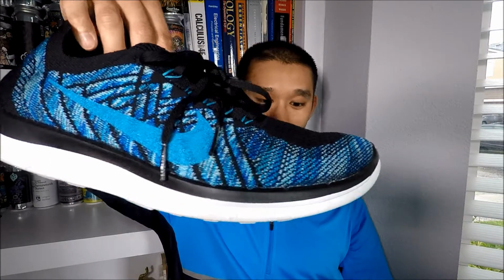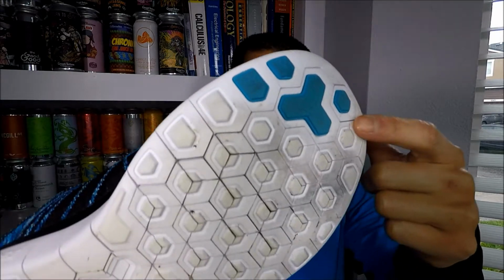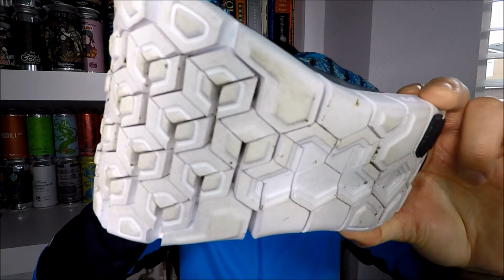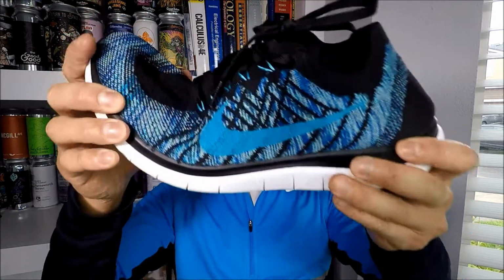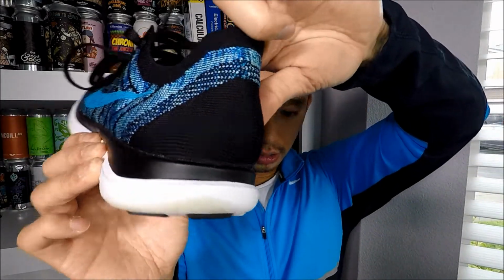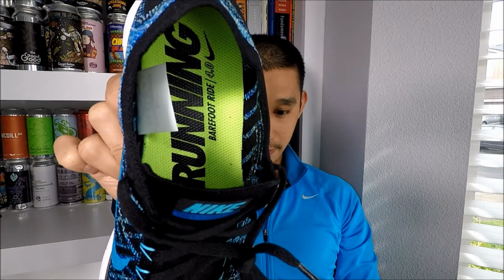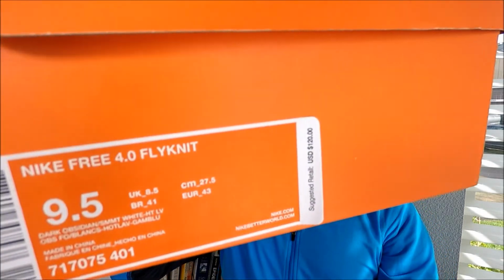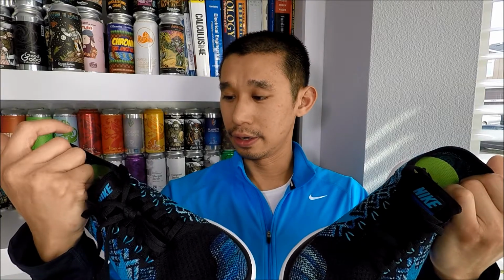SNEAKER REVIEW #72 - NIKE - DARK OBSIDIAN FLYKNIT FREE RN 4.0